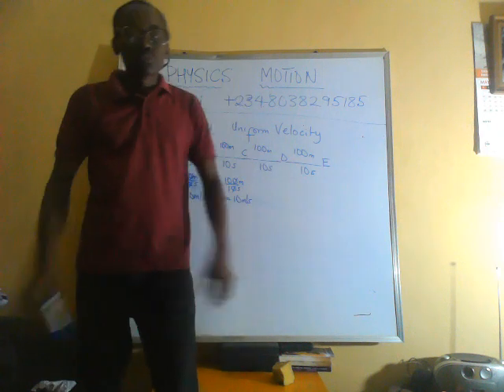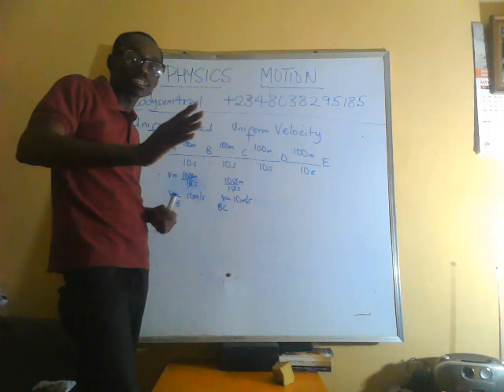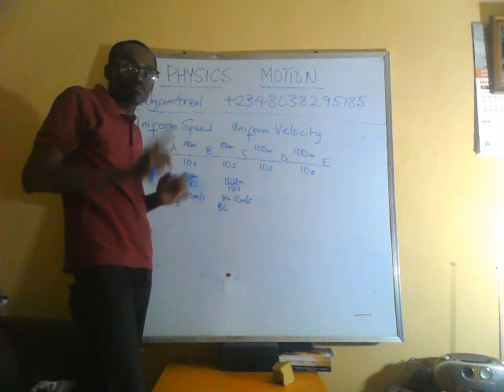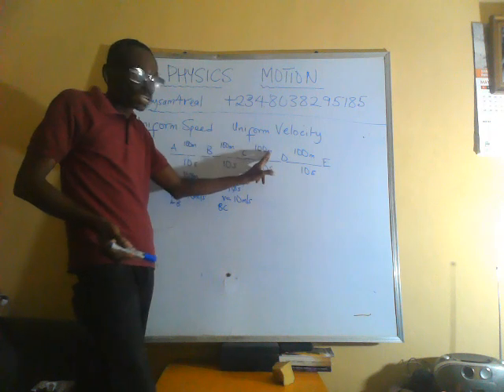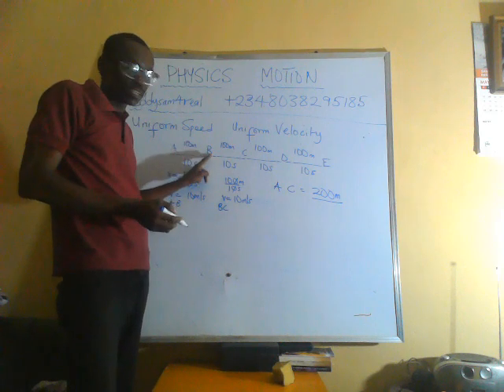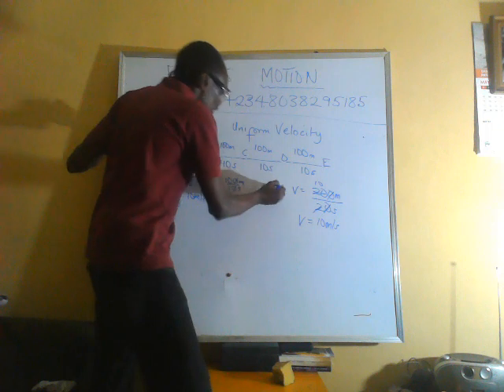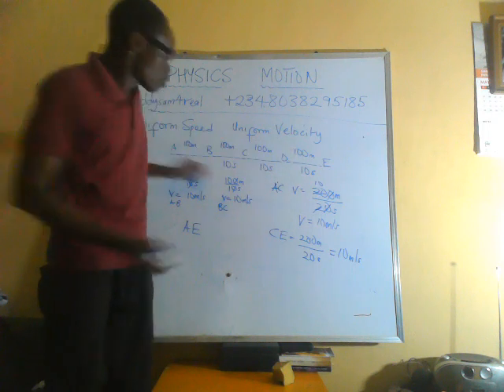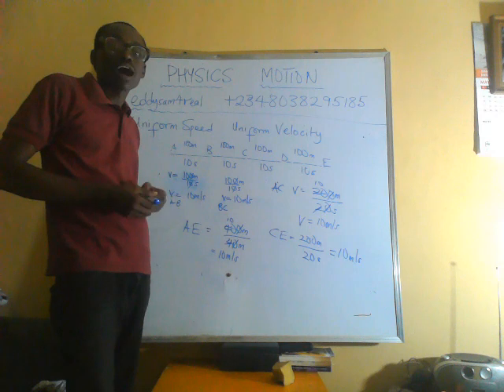Motion: Uniform Speed and Uniform Velocity // Lesson 2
This is our second video on motion in which I explained uniform speed and uniform velocity. In case you missed the first lesson ensure you watch it first before watching it.
In case you need a one on one lesson I am available.